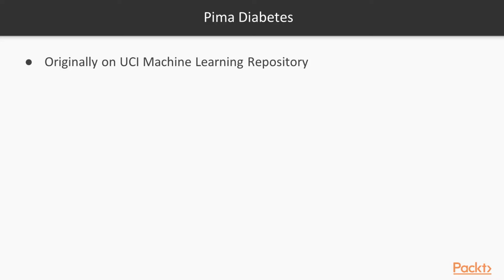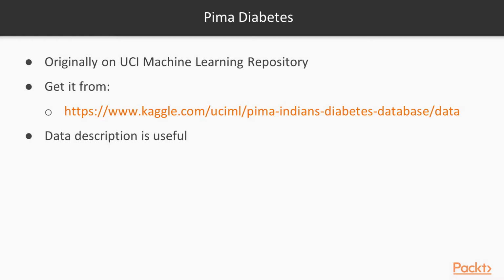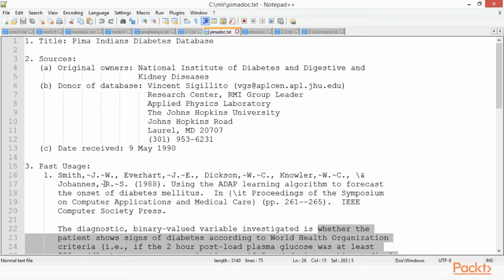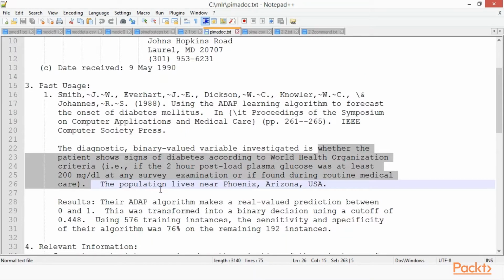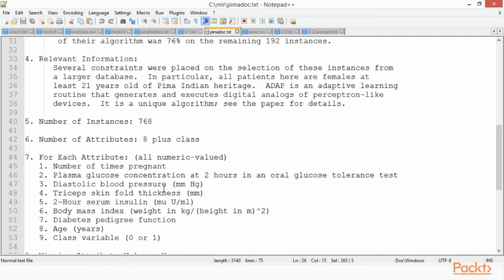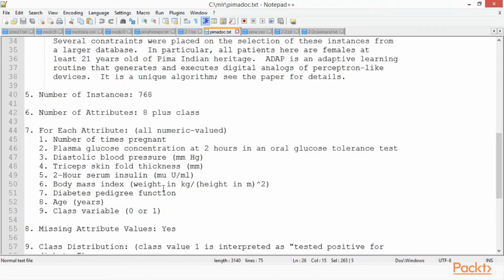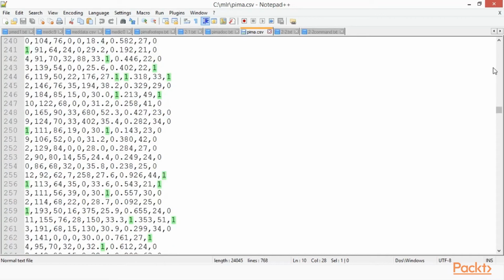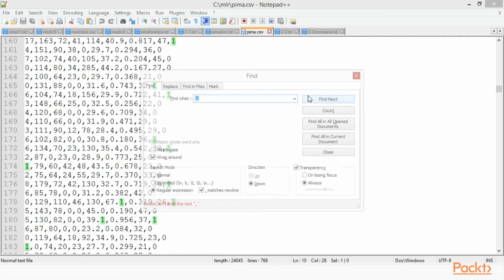Getting Started with Machine Learning in R: Preparing Our First Dataset | packtpub.com